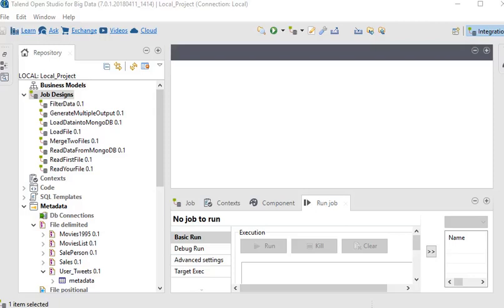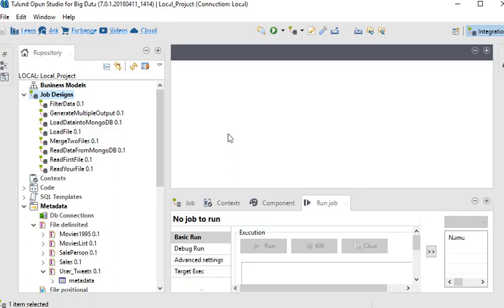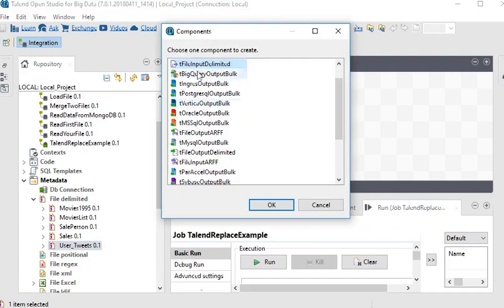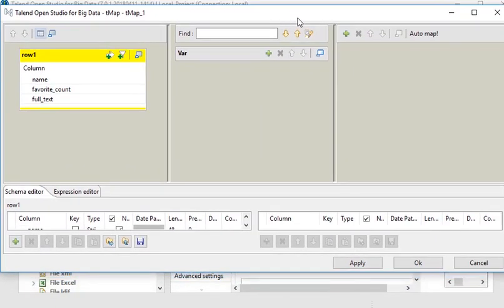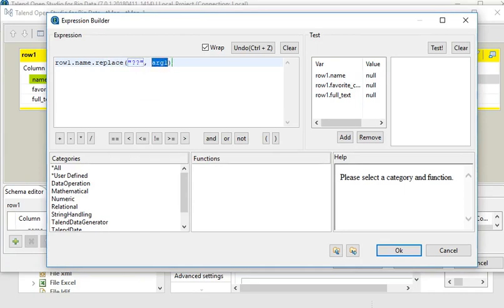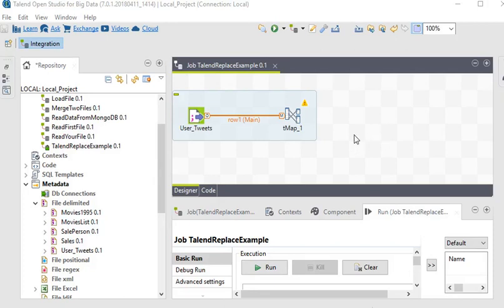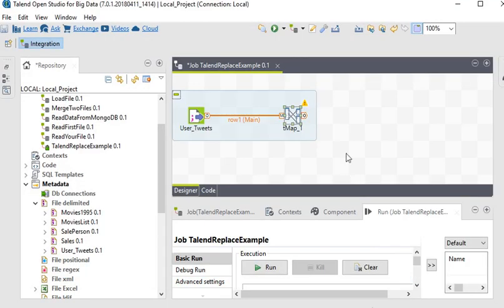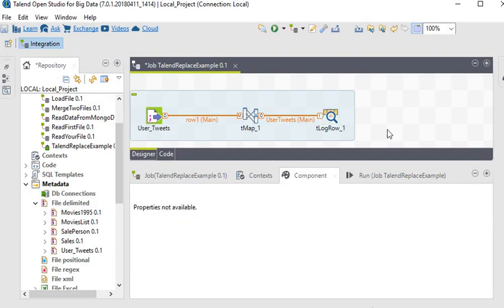Talend ETL - How to remove special characters in the string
In this tutorial, we will learn How to remove special characters in the string  by using tMap Component Transformation.
The tMap component is part of the Processing family of components. tMap is one of the core components and is primarily used for mapping input data to output data, that is, mapping one Schema to another.

As well as performing mapping functions, tMap may also be used to Join multiple inputs, and to write multiple outputs. Additionally, you can Filter data within the tMap component. We'll cover these features in a later videos.